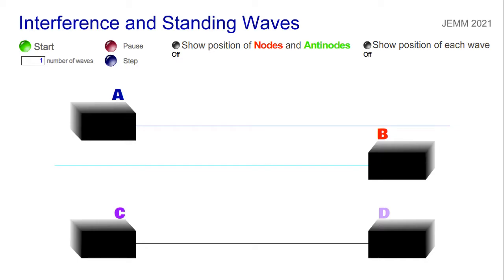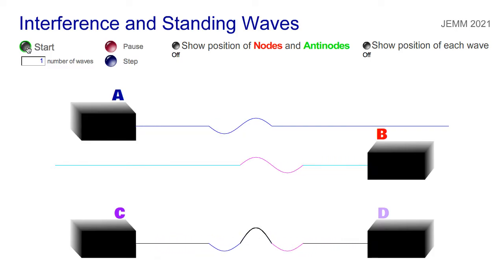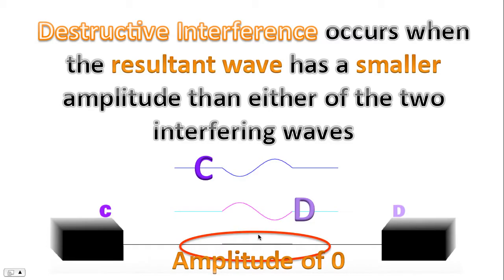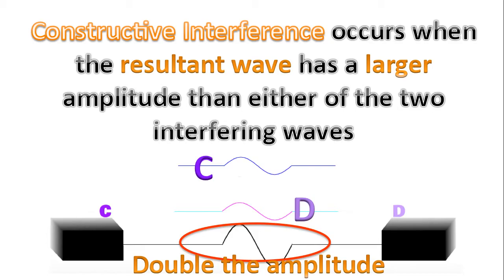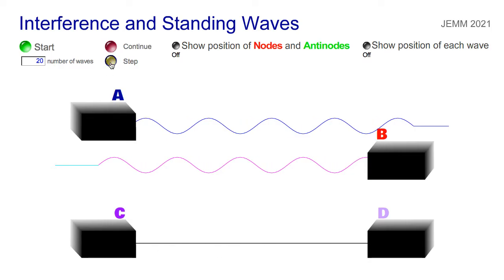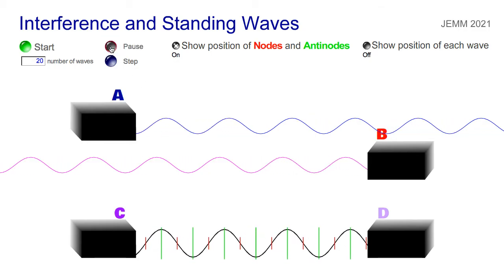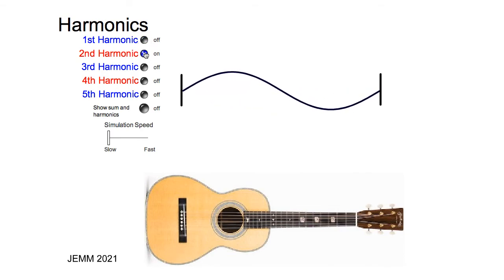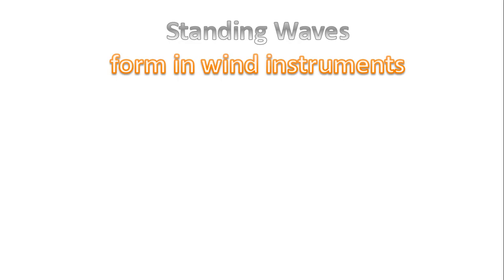Interference of Waves and Standing Waves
0:00 Learning Goals
0:44 Definition of Interference
1:26 Interference (real-time)
3:03 Destructive Interference
4:06 Constructive Interference
4:58 Superposition
5:27 Standing Waves
7:30 What is standing? (nodes)
9:13 Why study standing waves?

Constructive and destructive interference of waves is reviewed with a simulation.  The conditions for wave interference along with the interference of crests and troughs is discussed.

The second half of the video discusses a special type of interference that produces standing waves.  Terms like node and anti-node are reviewed.  The conditions to create a standing wave is also discussed.

The material in this video can be used in an introductory physics course (grade 11 physics, or year 3 of high school) when the topic of waves is taught.